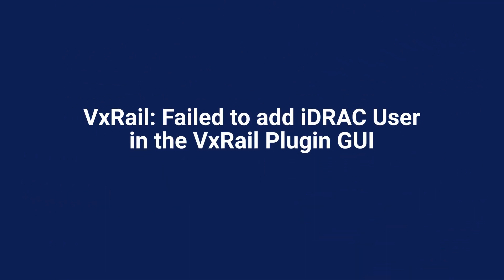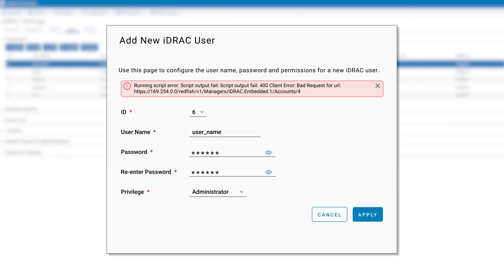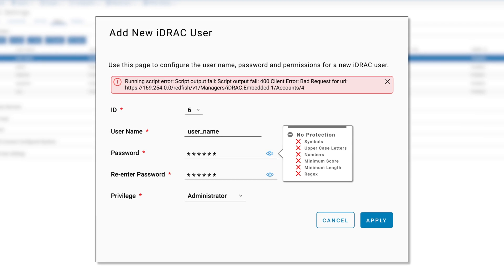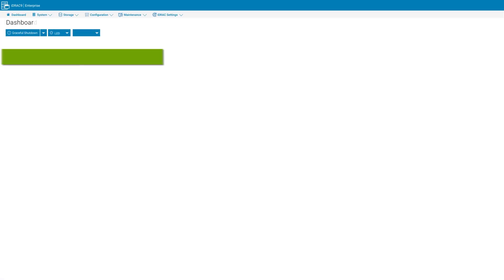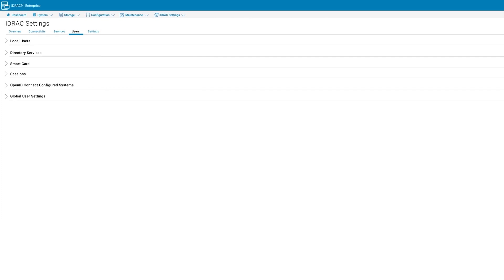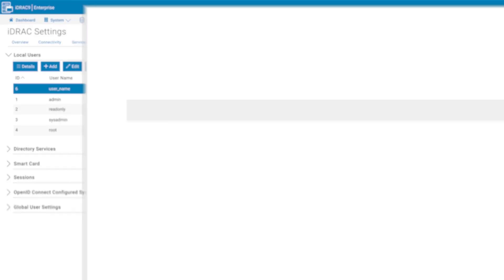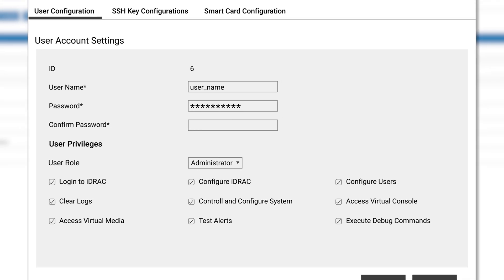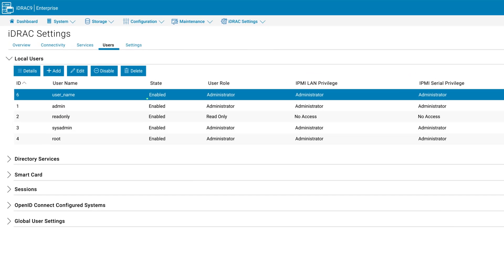VxRail: Failed to add iDRAC user in VxRail plugin GUI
Add a new Integrated Dell Remote Access Controller (iDRAC) user in vCenter GUI fails with error message "Running script error: Script output fail: 400 Client Error...".

This error will occur when trying to add a new user to the iDRAC GUI. The GUI will add the user but it will not have any sort of rights to make changes. This is due to your password format. Check out this video and the Knowledge Base Article below for information on how to resolve this error.